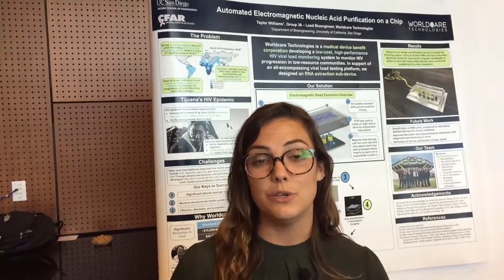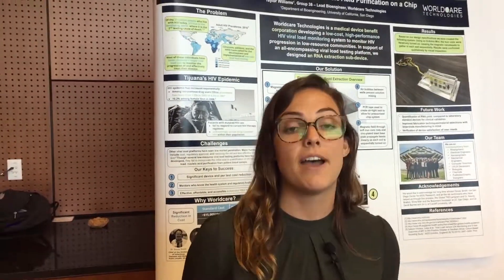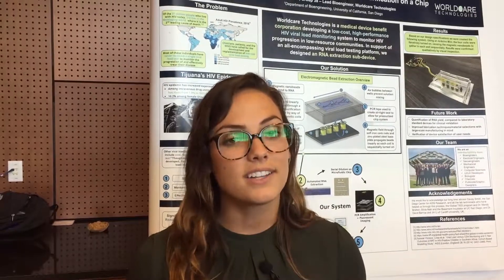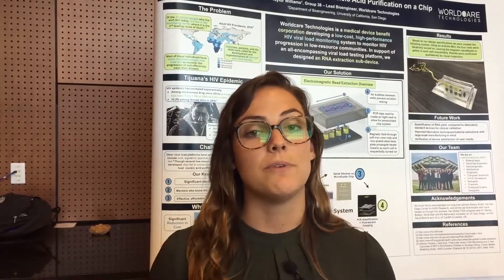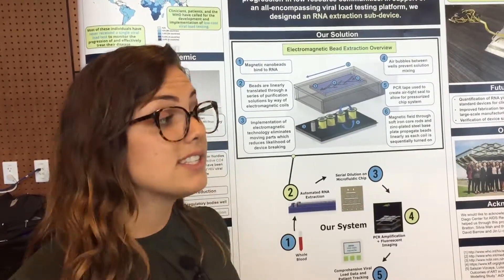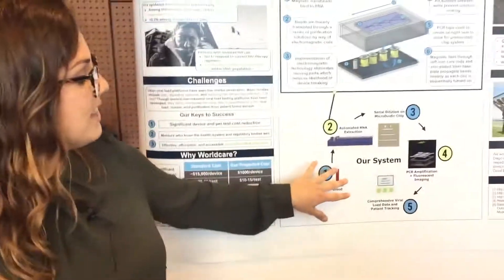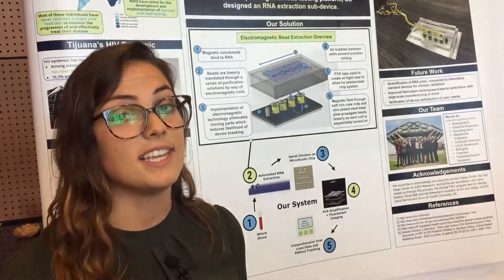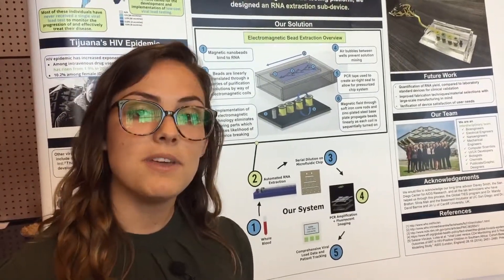Bioengineering Day 2018: UC San Diego senior Taylor Williams talks viral load monitoring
UC San Diego bioengineering senior Taylor Williams gives an overview of her team’s senior design project at Bioengineering Day 2018. Taylor is part of the startup Worldcare Technologies, which is working to help curb the HIV epidemic by developing a low-cost device for people to monitor the amount of HIV virus in their bloodstream.

“We are working to implement low-resource viral load monitoring in communities around the world,” she said.

Monitoring HIV levels in the blood is critical for identifying when the virus is becoming resistant to a particular therapy, which signals that the therapy probably needs to be modified. If a therapy is working as it should, the viral load remains low. If the virus has become resistant, however, the viral load in a person’s bloodstream goes up.

For this particular project, Taylor and her team focused on automated RNA extraction.

The poster: Automated Electromagnetic Nucleic Acid Purification on a Chip

Taylor explained that her team was able to minimize the number of moving parts in their system, which is something that Global TIES [at the Jacobs School of Engineering] really stresses when you’re doing humanitarian development.

“You want something that will satisfy the needs of your users. And when it’s actually implemented in low-resource communities, you want it not to fail. I’m really grateful to Global TIES in that respect, because they taught us about human-centered design, and how to actually successfully do humanitarian engineering.”

Read more about the project in this story from last summer:

Students Developing Low-Cost Device for Monitoring HIV Levels in Blood Win National Competition